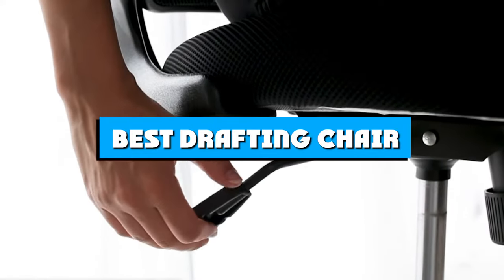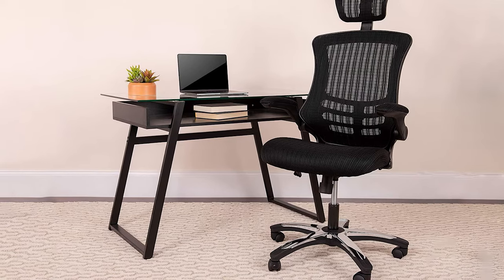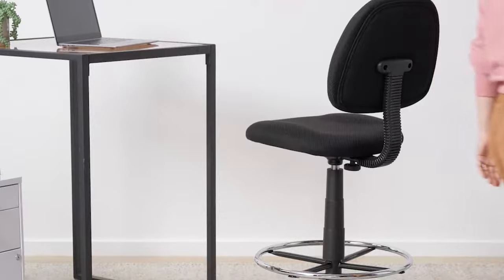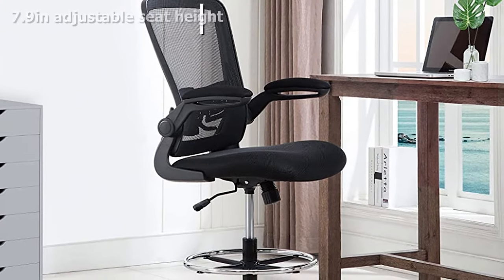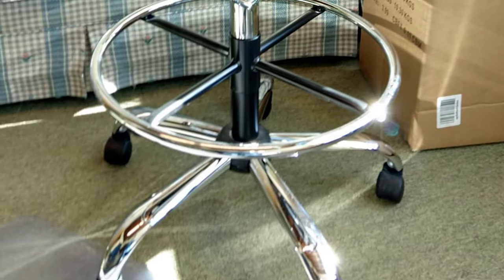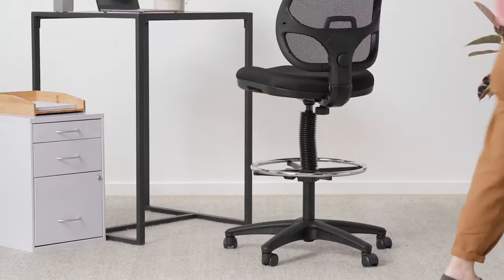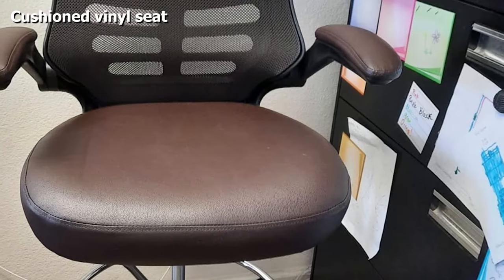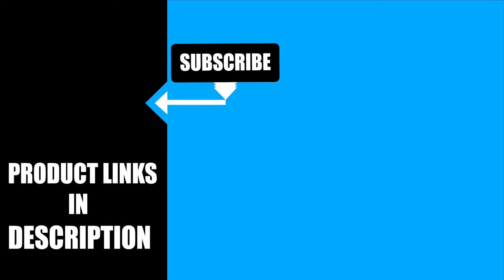Top 10 Drafting Chair in 2024 (Buying Guide)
Links to the Best Drafting Chair  we listed in today's Drafting Chair Review video & Buying Guide:

Top 10 Drafting Chair List :

1 . Flash Furniture Mid-back Ergonomic Drafting Chair
2 . Modway Veer Drafting Chair
3 . Boss Office Products Ergonomic Drafting Chair
4 . BestOffice Massaging Drafting Chair
5 . AmazonBasics Multipurpose Drafting Chair
6 . Devoko Drafting Chair
7 . Office Star Deluxe Mesh Black Drafting Chair
8 . Modway Attainment Vinyl Drafting Chair
9 . Modway Edge Drafting Chair
10 .  Drafting Chair Tall Office Chair

One thing you should never forget is health is wealth. Hence, in this video, we have gathered the Best Drafting Chair that ensures you always remain fit. After extensive research, considering all types of consumers, we made this list based on our personal opinions and ranked them based on their quality, durability, brand reputation, and other important features. So, you can get the best Drafting Chair  without any hesitation.